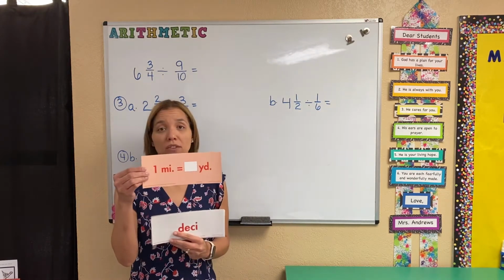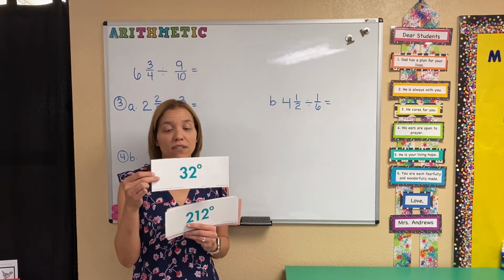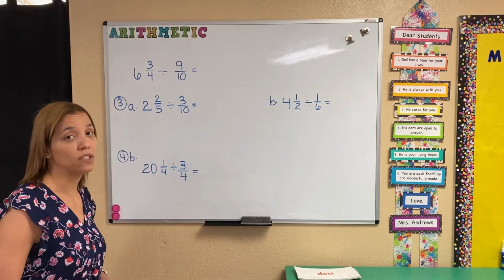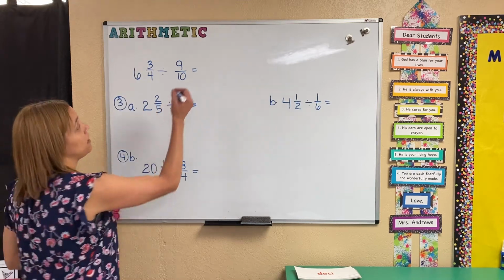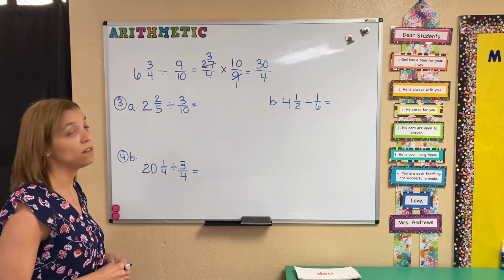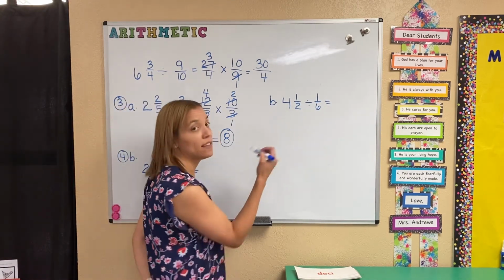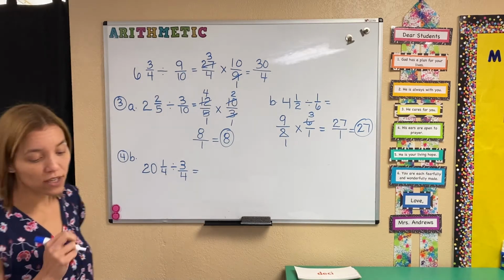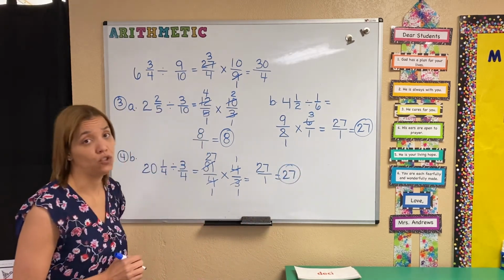5th Grade_Arithmetic_Lesson127